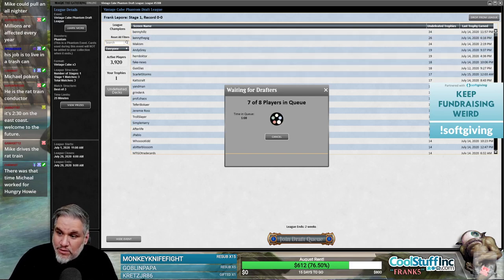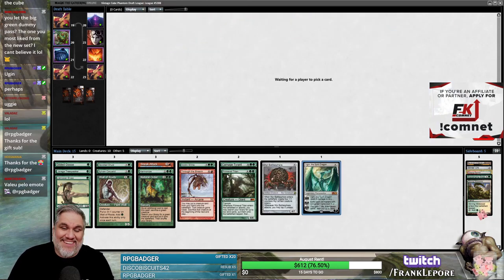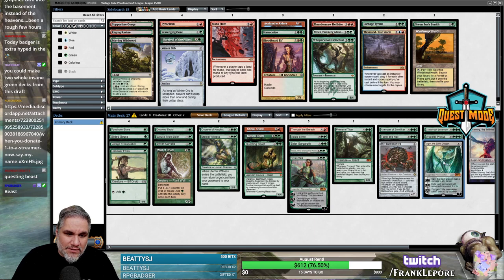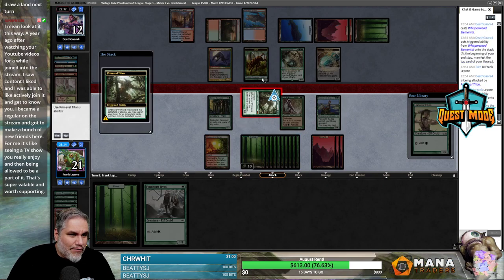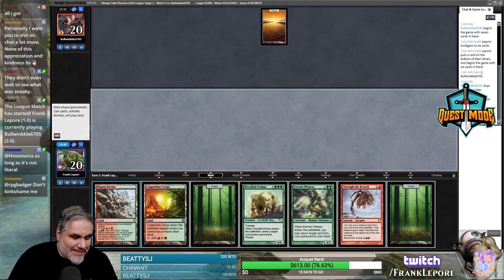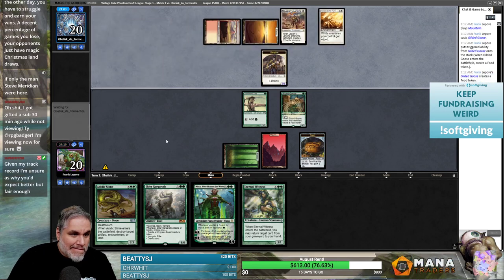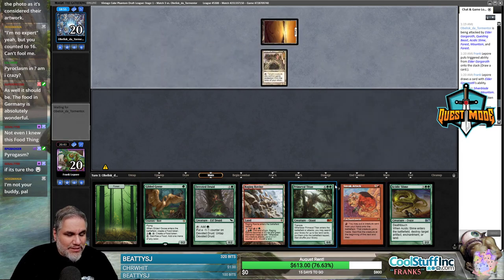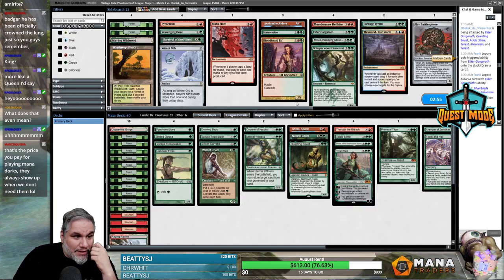(Magic Online) Vintage Cube Draft #13 - 7/15/20